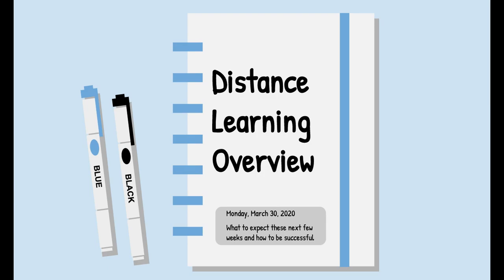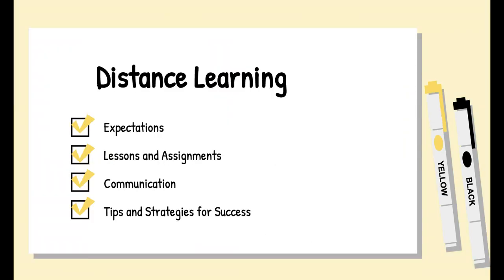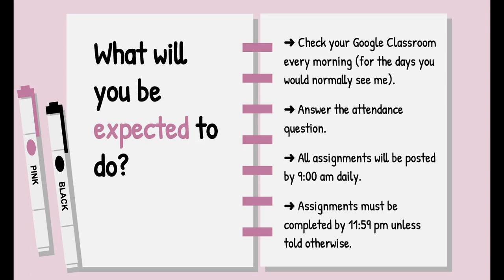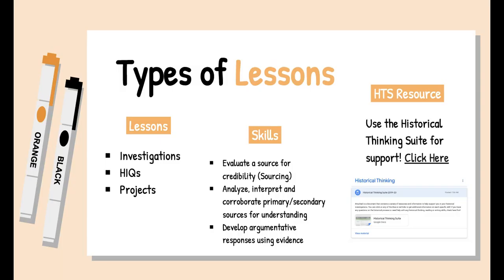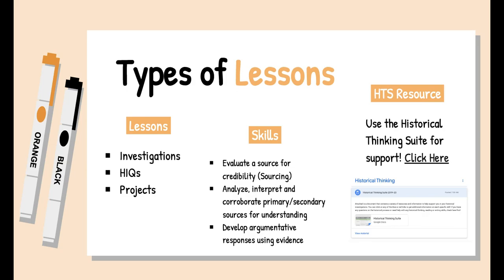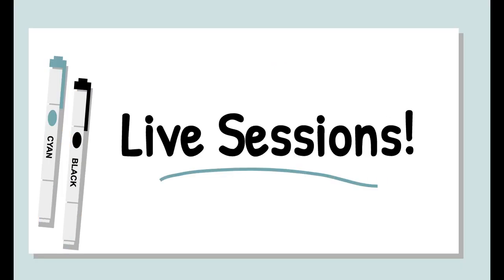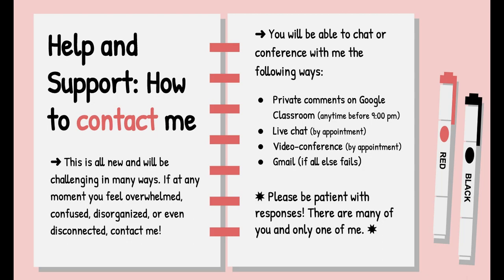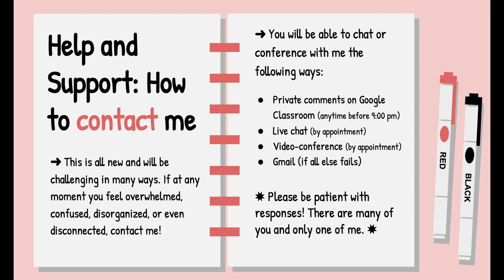Distance Learning Overview